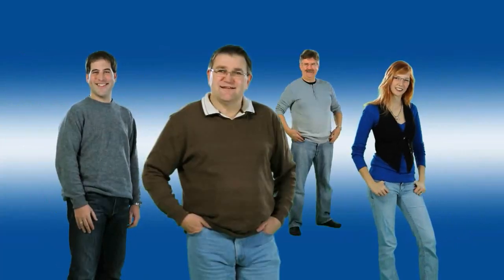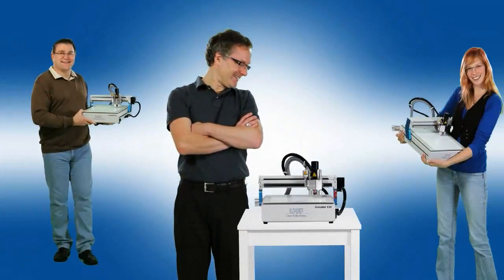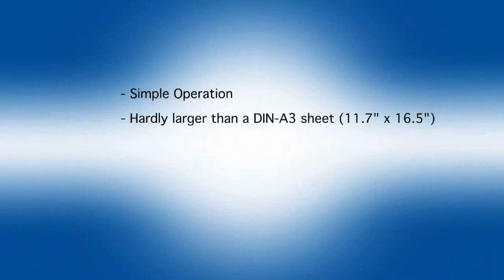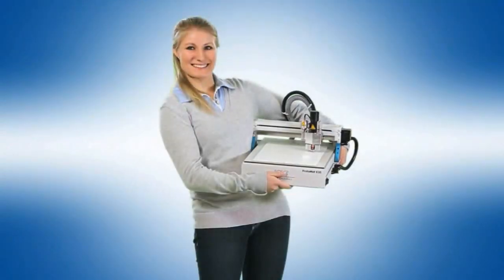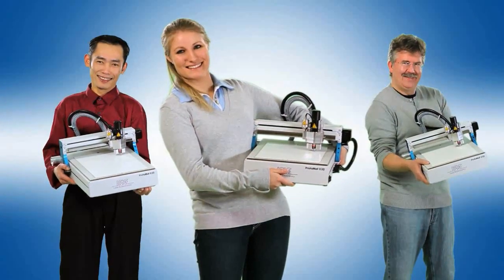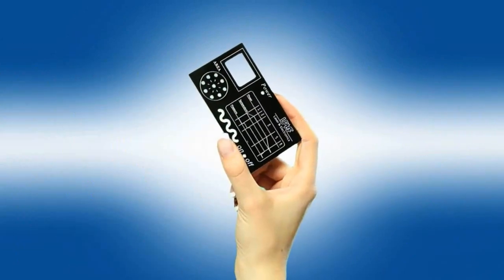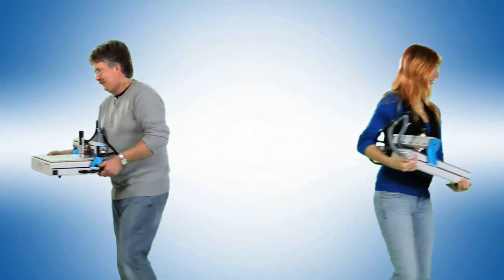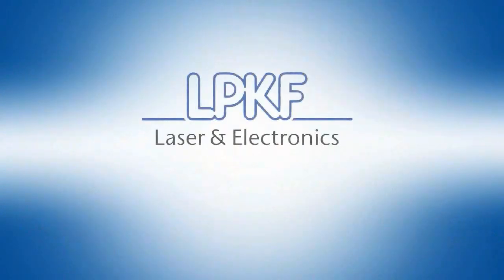LPKF ProtoMat E33 | Rapid Prototype Milling System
The ProtoMat® E33 already showcases its advantages even with smaller batches or occasional use: it features precision similar to the ProtoMat® S-series high-speed systems yet sticks to the basics.

It masters milling tasks on copper-coated PCB material, handles drilling through-holes or separates units from larger panels. The ProtoMat E33 is designed specifically for processing laminated PCB materials such as FR4 or CEM 1.

The special focus is on its ease of use from setup to application. The innovative milling plotter is a valuable partner for the electronics lab, the creation of prototypes or training purposes.